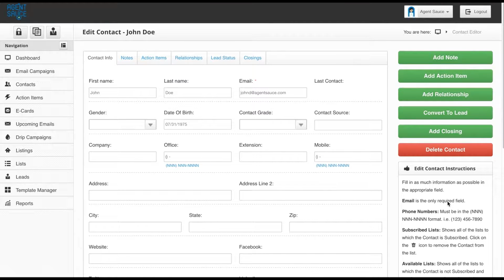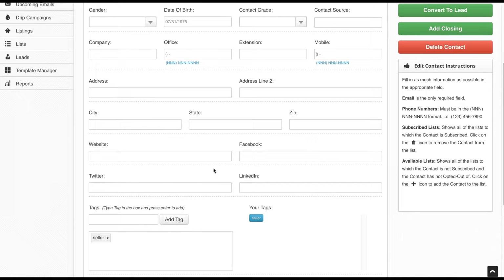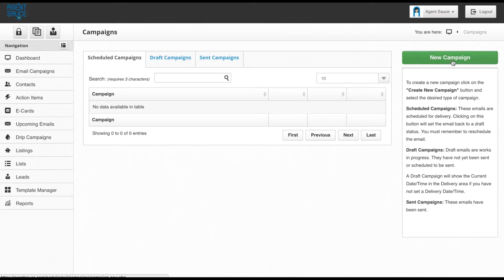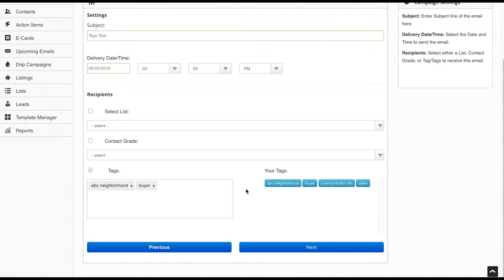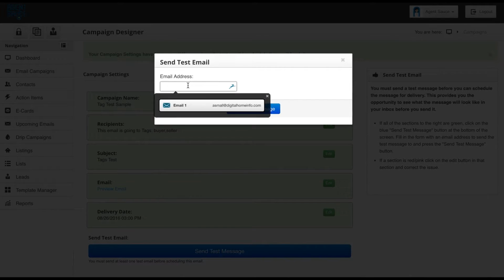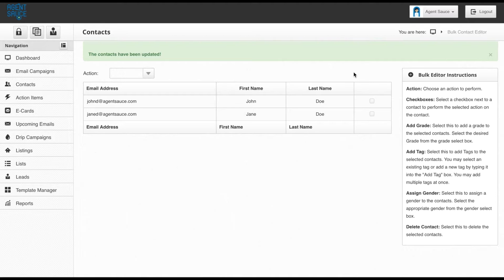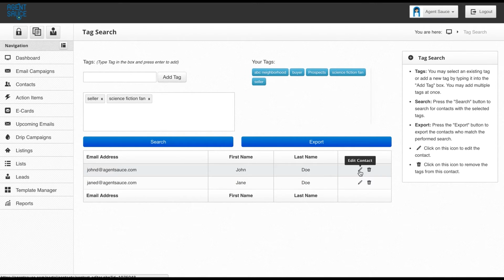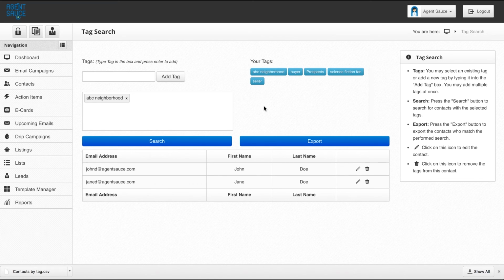Agent Sauce Tagging Tutorial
A video on how to use Tagging to categorize and send emails in the Agent Sauce Real Estate CRM.